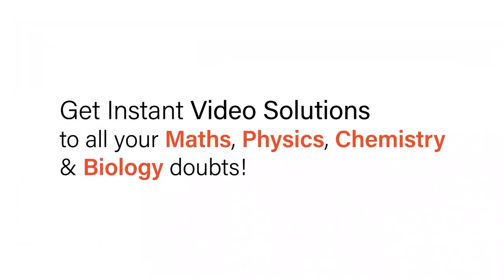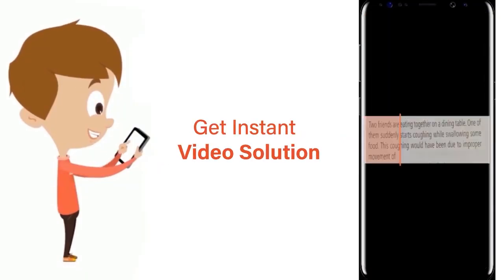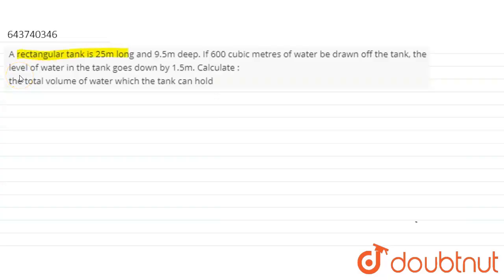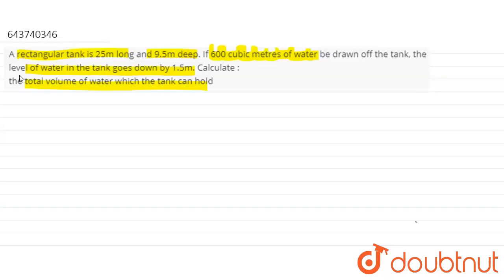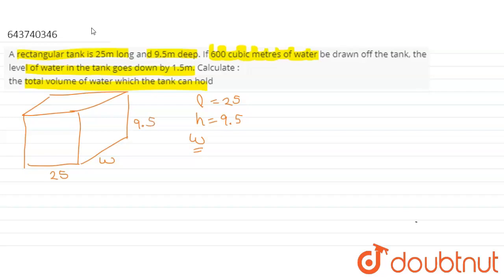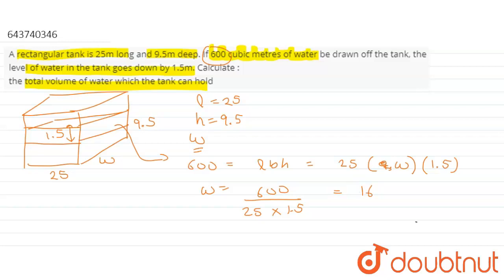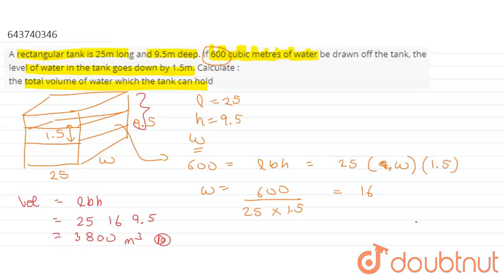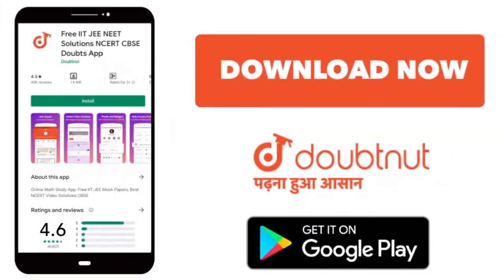A rectangular tank is 25m long and 9.5m deep. If 600 cubic metres of water be drawn off the tank...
A rectangular tank is 25m long and 9.5m deep. If 600 cubic metres of water be drawn off the tank, the level of water in the tank goes down by 1.5m. Calculate : the total volume of water which the tank can hold
Class: 9
Subject: MATHS
Chapter: SOLIDS
Board:ICSE

👉 Have Any Query? Ask Us.